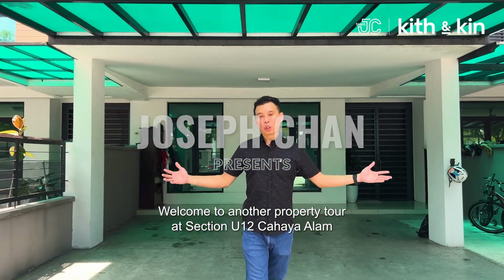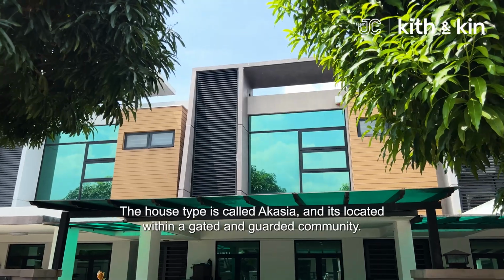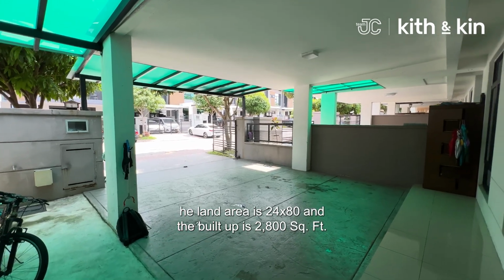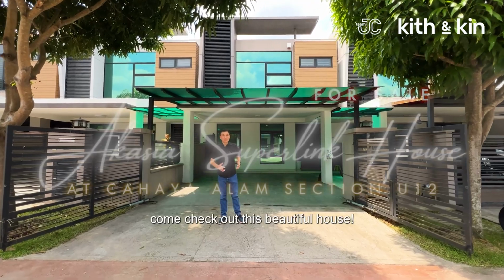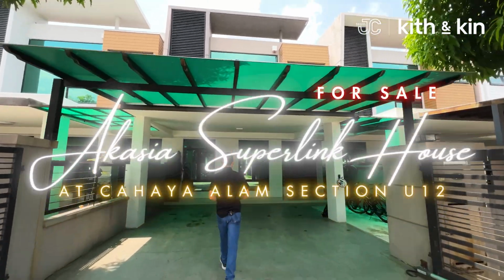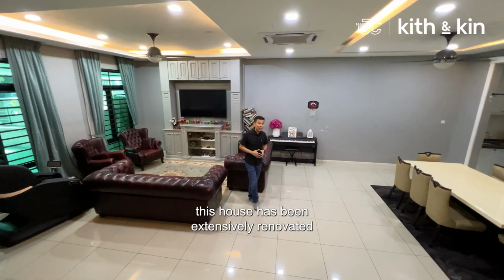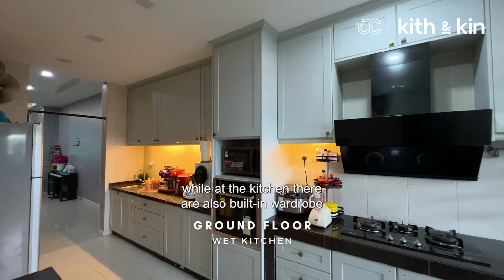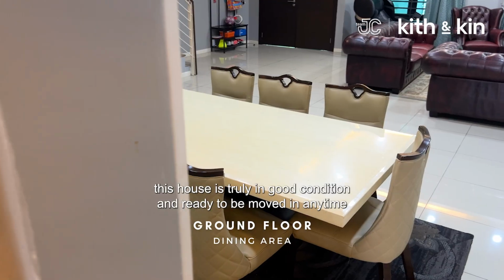For Sale Akasia Cahaya Alam Section U12 Super Link Terrace House Renovated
Cahaya Alam Section U12, Type Akasia
Renovated
TYPE : Intermediate
SIZE : 24x80
-Built up : 2800sf
Layout 4+1 rooms, 5 bathrooms
Bumi Lot
Gated and guarded.
Monthly security fees RM 70
Facing west
For Sale RM 960k